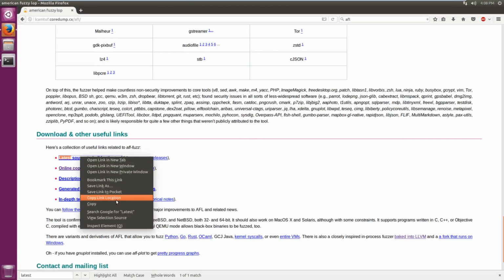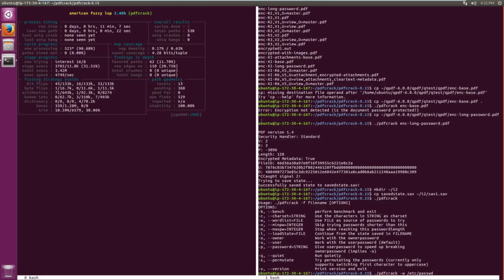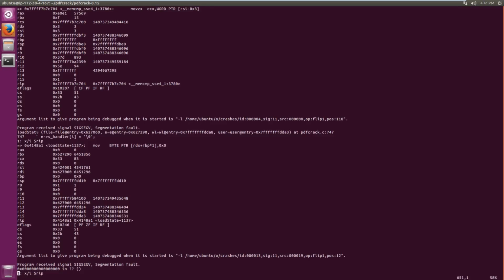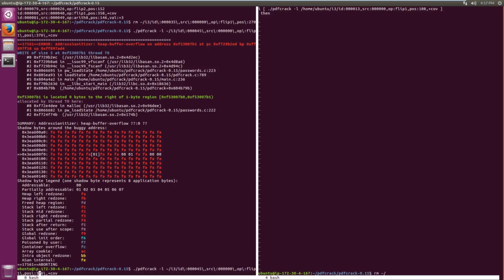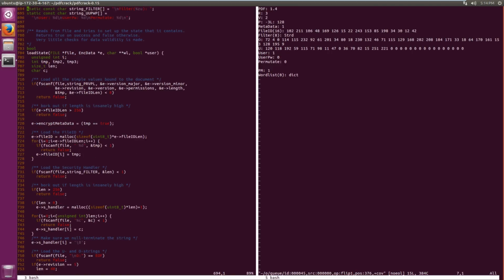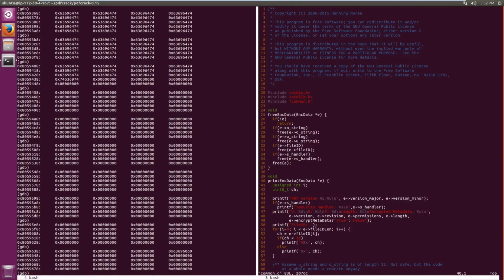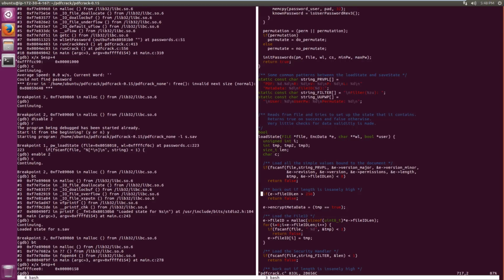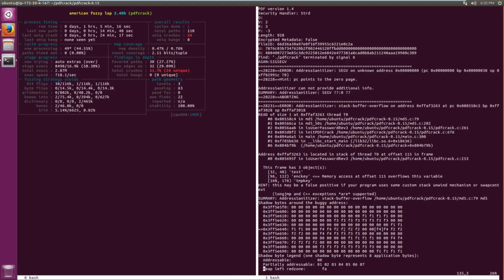Stream Recording: pdfcrack 0-day hunting with AFL #1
Stream recording from the first of of the new series of 0-day hunting livestreams. In this video, we get AFL set up and not much more.